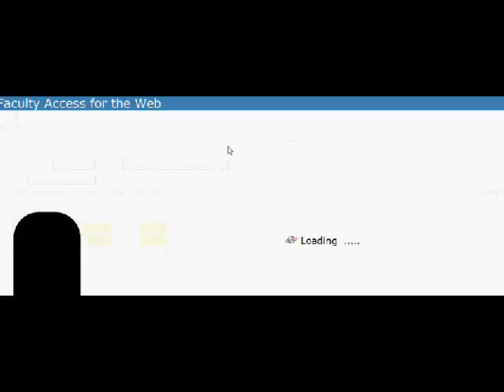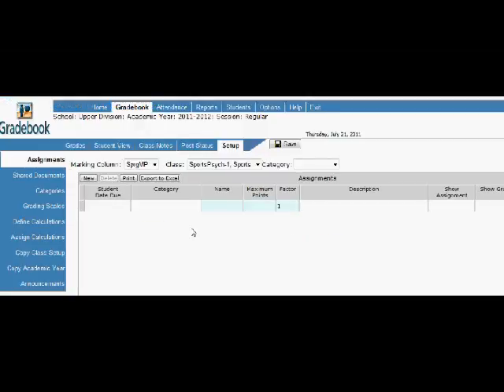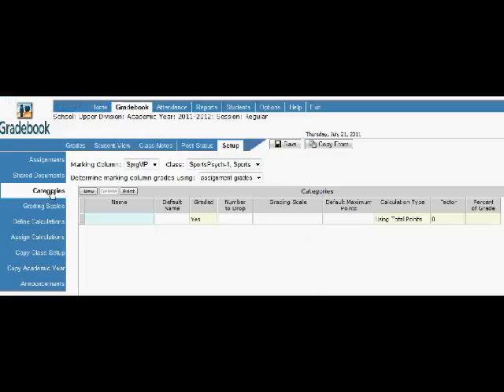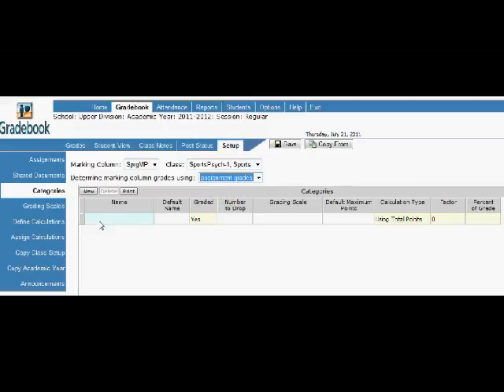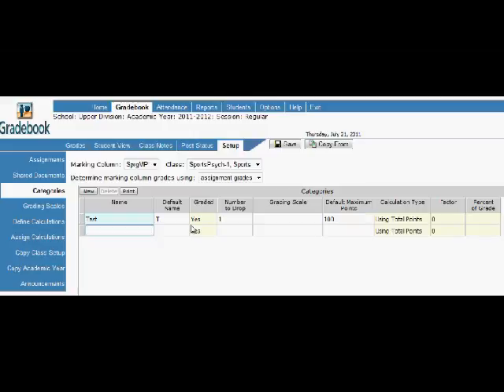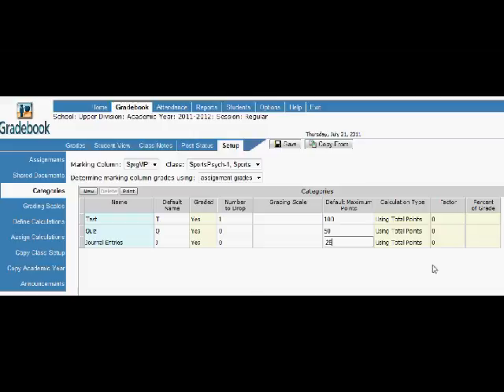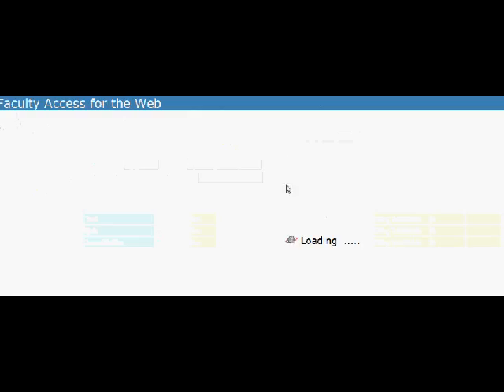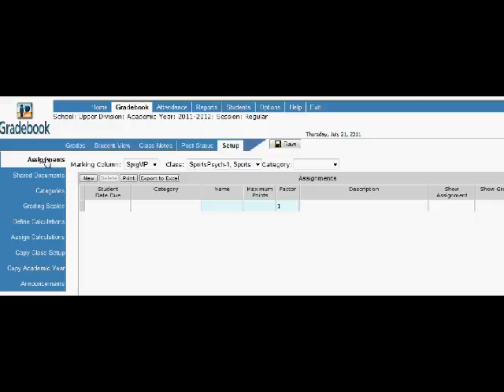Category Set Up 1.flv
FAWEB Set Up Categories